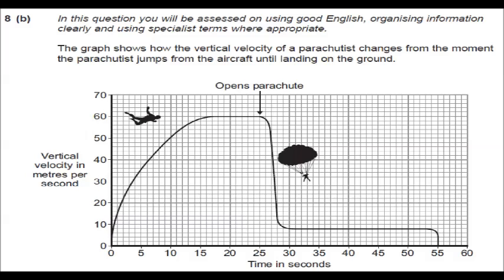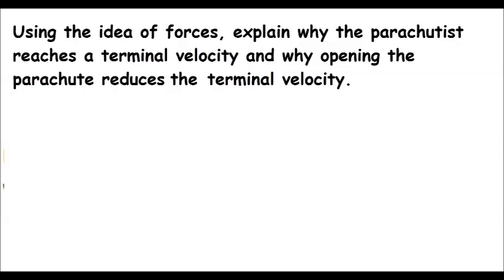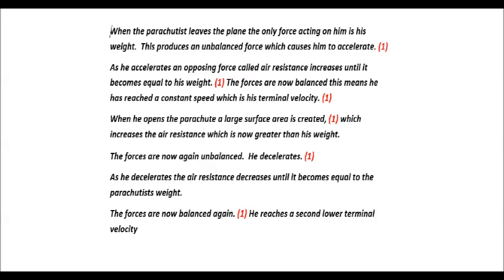Effective Feedback in Science Revision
Soar Valley College - Teaching and Learning Communities - A brief overview of innovation in the field of student feedback.